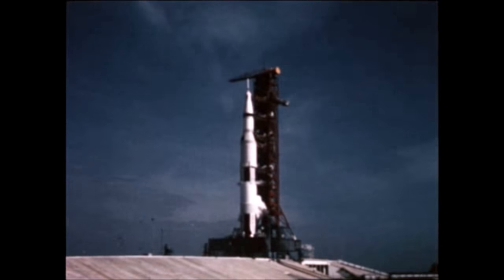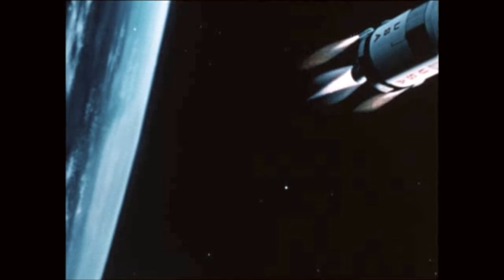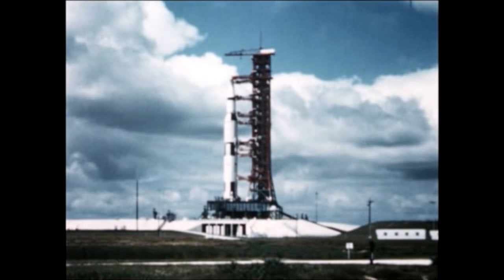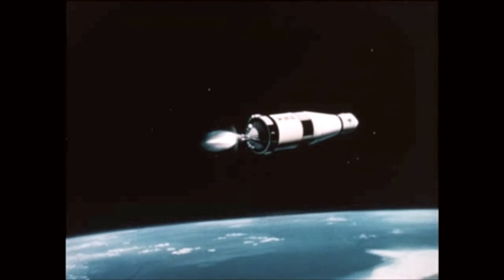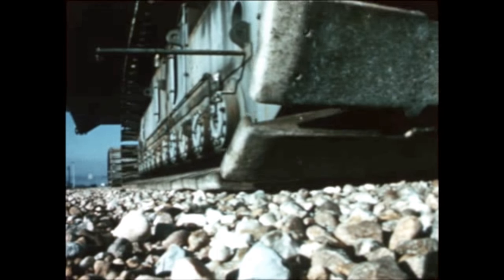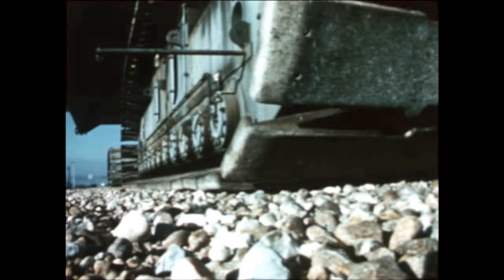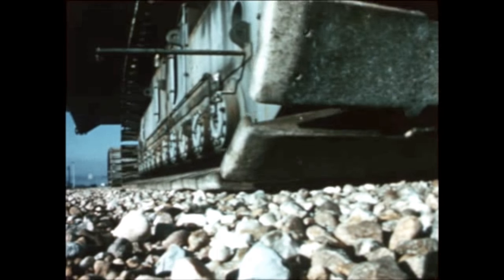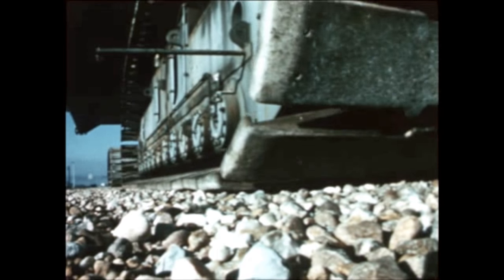Saturn IB Quarterly Film Report Number Forty-One - December 1969